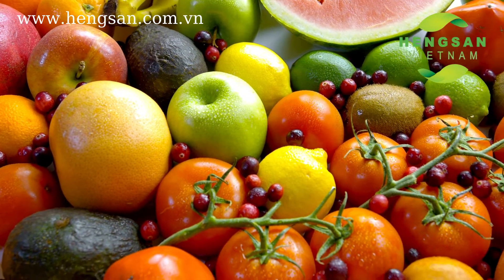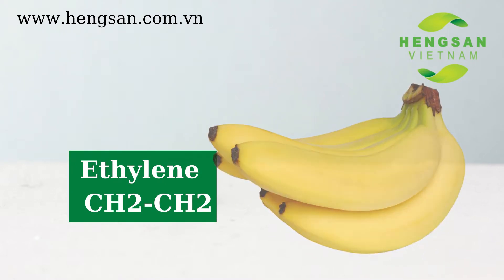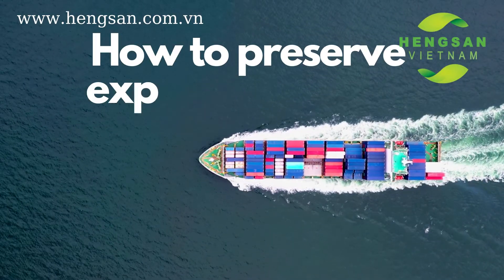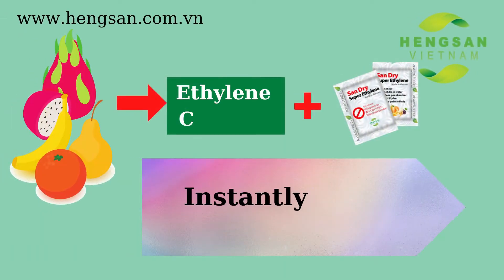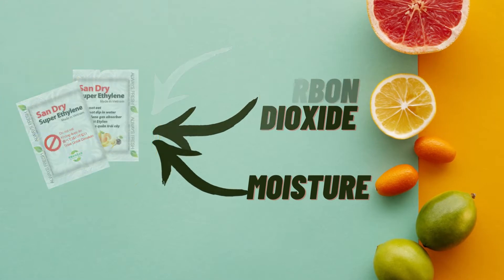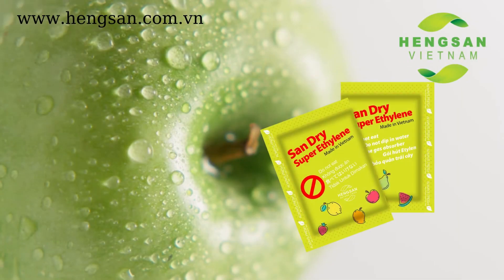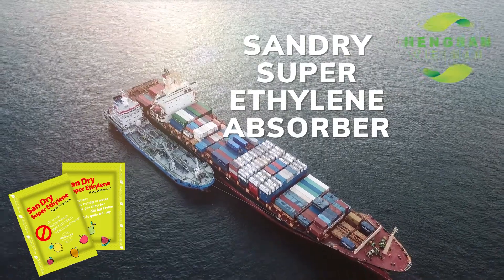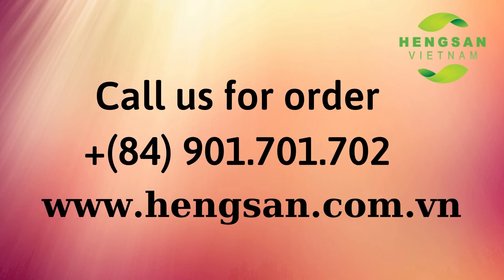[HENGSAN VIETNAM] - Bảo quản trái cây tươi lâu bằng Túi Siêu hút Ethylene Sandry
Ethylene_gas which is produced by Fruits could causes many troubles for exporting fruits during the long delivery time on the sea
So how to preserve_exporting_fruits during the long delivery time on the sea?
Ethylene absorber packets are the most effective way to inhibit weight loss, improve quality and extend shelf life of exporting fruits!
Ethylene absorber packet includes ingredients that help to instantly oxidize ethylene before they can cause any effects.
Sandry Super ethylene absorber from Hengsan Vietnam with the outstanding features, does not only absorb Ethylene gas, but also absorb carbon dioxide and moisture in the container.

Product Features:

 As the plant grows, it spouts the various gases. Among the various, the ethylene gas is connected in the growth or maturity of the plants. As kind of unsaturated hydrocarbon, the ethylene gas accelerates the growth and maturity of the plants.

Trái cây nhiệt đới rất tươi ngon. Và dần dần đang trở thành một món ăn yêu thích trên toàn thế giới.
Nhưng trái cây thường bị hỏng sau một thời gian ngắn bảo quản
Làm sao để bảo_quản_trái_cây_xuất_khẩu tươi lâu
Rau tươi, trái cây và hoa, sau khi thu hoạch thải ra khí ethylene và hơi nước của quá trình hô hấp tự nhiên
Khí etylen (khí etilen) và hơi nước được tạo ra có tác dụng như một chất xúc tác cho quá trình chín, do đó làm hư hỏng nhanh hơn và làm sinh ra vi sinh vật.
Vậy làm thế nào để bảo quản trái cây xuất khẩu trong thời gian dài vận chuyển trên biển?
Gói hút Ethylene (túi hút etilen) là cách hiệu quả nhất để ngăn chặn quá trình giảm trọng lượng, nâng cao chất lượng và kéo dài thời hạn sử dụng của trái cây xuất khẩu!
Gói hút ethylene bao gồm các thành phần giúp oxy hóa ngay lập tức ethylene trước khi chúng có thể gây ra bất kỳ tác động nào.
Hengsan Vietnam, công  ty đầu tiên ở Việt nam đã nghiên cứu thành công sản phẩm gói siêu hút etylen với nhiều tính năng vượt trội. Không chỉ hút hoàn toàn lượng ethylen thải ra, mà còn hấp thụ carbon dioxide và hơi ẩm.
Nhờ vây mà trái cây có thể tươi lâu hơn và ngăn chặn hư hỏng và vi sinh vật.
Hơn nữa, gói Siêu hút Ethylene bao gồm các thành phần thân thiện môi trường, lại được đóng gói trong vật liệu đóng gói cao cấp chống nước.
Vì vậy, hạn sử dụng của trái cây được kéo dài và chất lượng không bi ảnh hường.
Siêu hút Ethylene đồng hành cùng trái cây của bạn đi khắp thế giới
Hengsan_Vietnam là công ty hàng đầu và tiên phong tại thị trường Việt Nam, chuyên sản xuất các dòng sản phẩm gói hút oxy cao cấp Sandry, gói hút ẩm Sandry Super Clay Desiccant thân thiện với môi trường, gói hút khí gas, ethylene, túi hút khử đôc.
Công ty Hengsan Vietnam trân trọng ra mắt bộ ba dòng sản phẩm SanDry® cao cấp "Made in Vietnam" :
Gói_hút_Etylen cao cấp SanDry® dạng đơn
Gói_hút_Etylen_cao_cấp_SanDry® dạng cuộn
Máy_cắt_tự_động_cao_cấp_gói_hút_Etylen thương hiệu SanDry®
Luôn luôn đổi mới, luôn luôn lắng nghe là phương châm số một giúp HENGSAN VIETNAM không ngừng thay đổi, sáng tạo, phát huy với khát vọng mang đến cho cộng đồng các sản phẩm giá trị kinh tế cao, an toàn, hiệu quả. Sự thành công và hài lòng của Quý vị là kim chỉ nam cho mọi hoạt động của Công ty Hengsan Việt Nam chúng tôi.